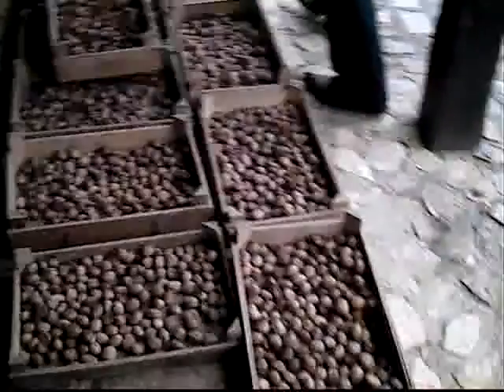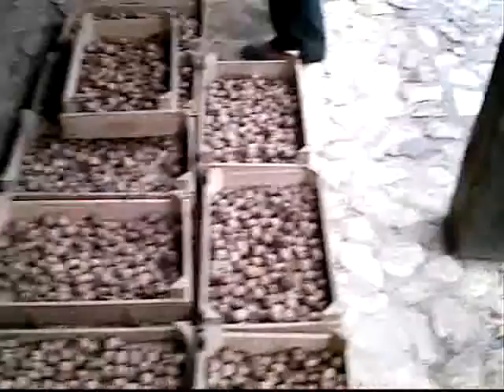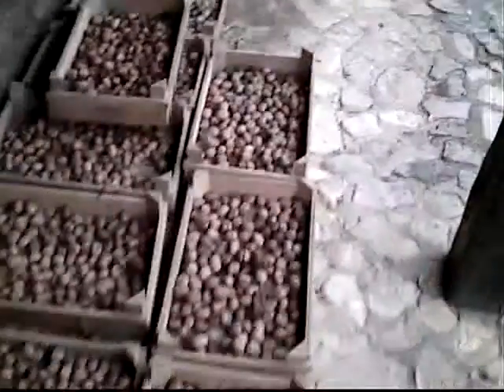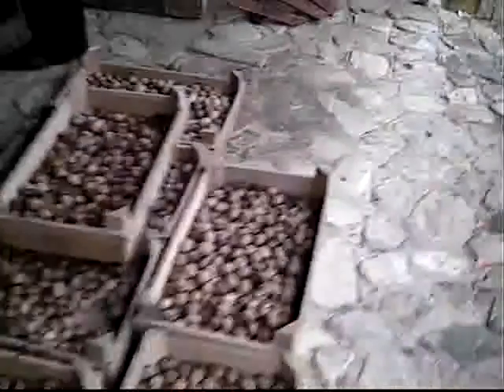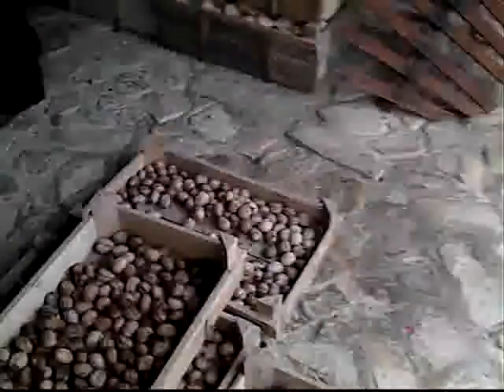Bulgaria Oct 06 174